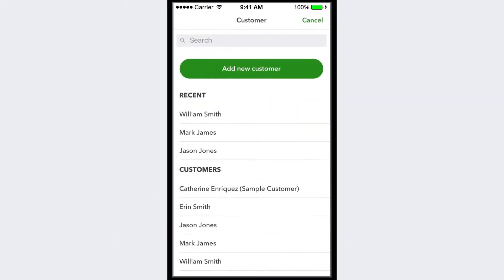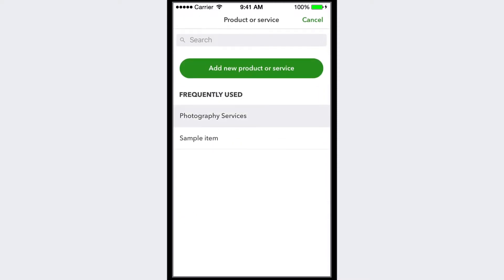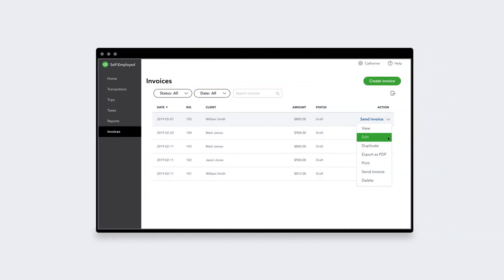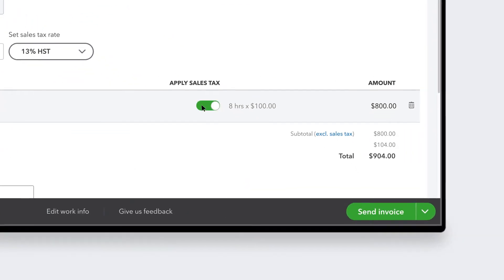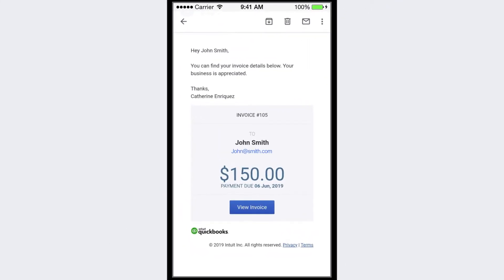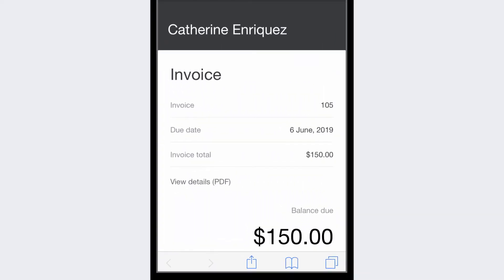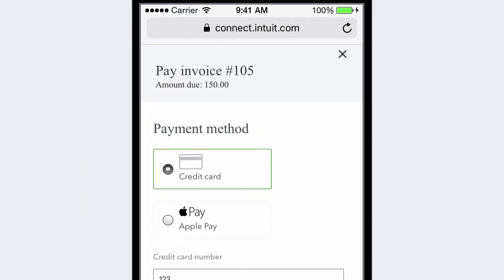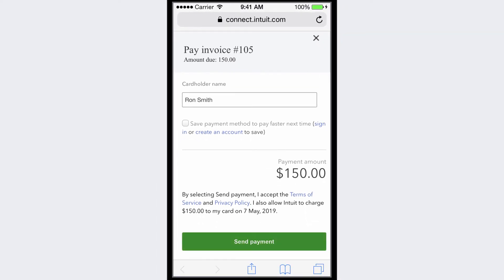How to Invoice Your Customers: QBSE | QuickBooks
Learn how to invoice your customers on the QuickBooks Self-Employed app or online software.